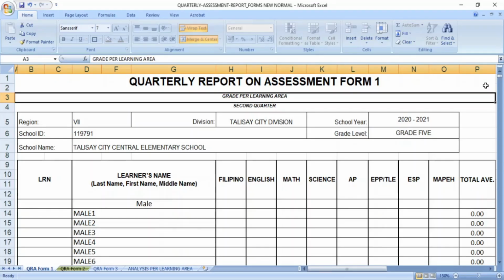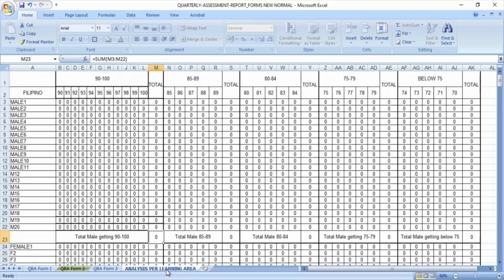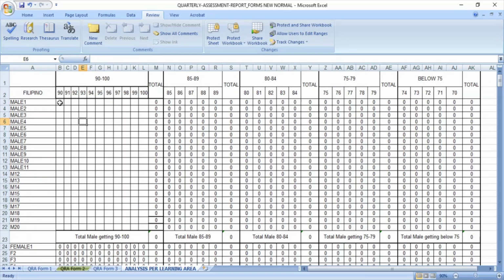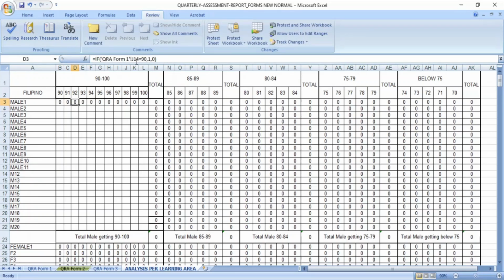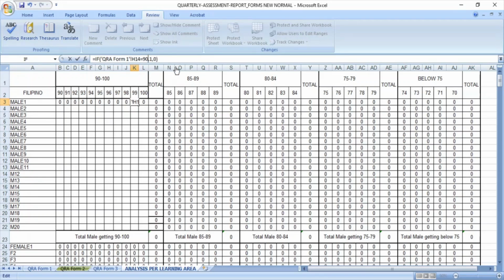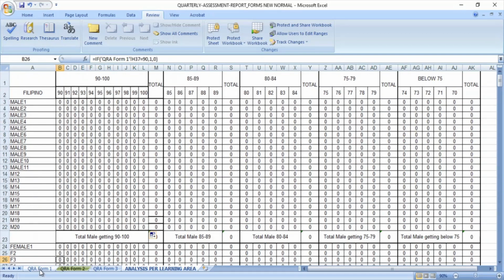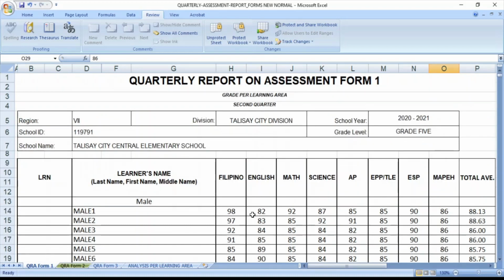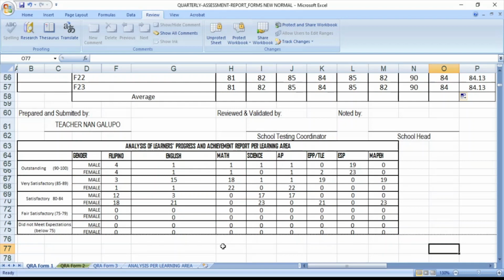Automated Quarterly Report on Assessment Form 1 (Grade Per Learning Area)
This video is about Quarterly Report on Assessment Form 1 of Grade Per Learning Area to be submitted and Accomplish in every Quarter. Since this is automated, you will not be counting the Number of learners in your section that belongs to Outstanding, Very Satisfactory, Satisfactory, Fair Satisfactory, and Learners that Did not meet Expectation.